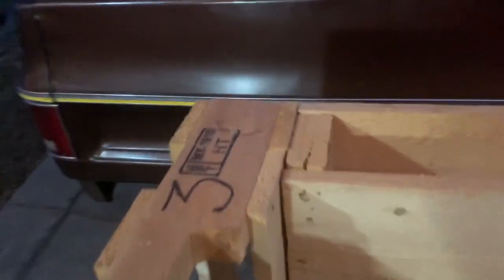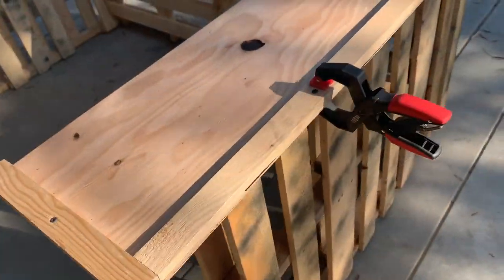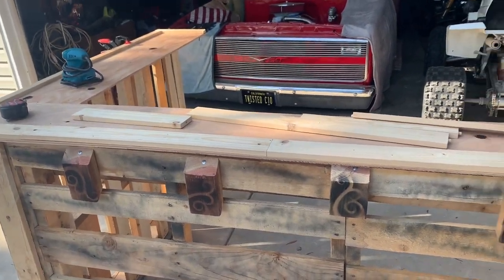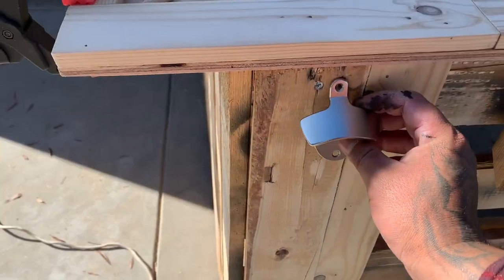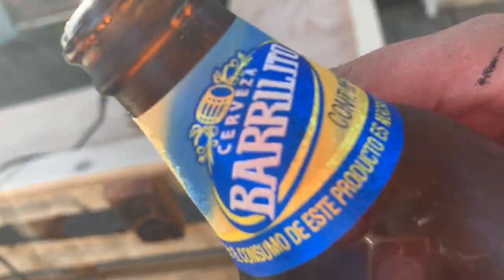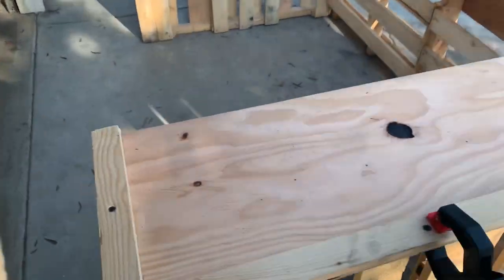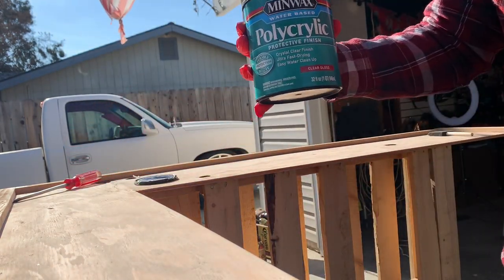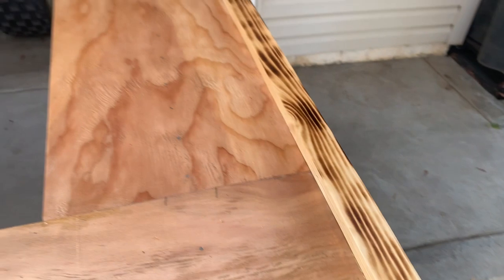Building a pallet bar /Surprising El viejon on thanksgiving🦃🦃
Mini bar made out of pallets